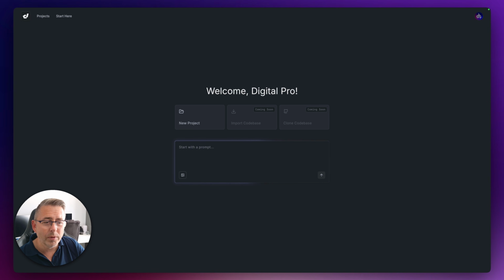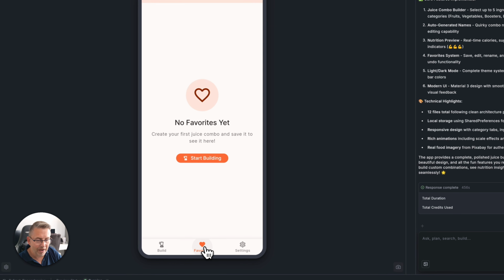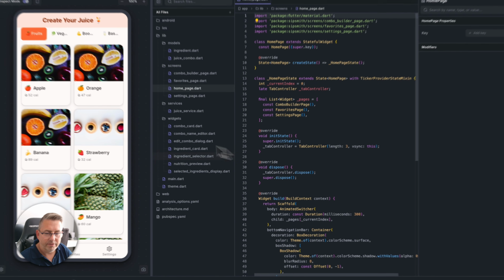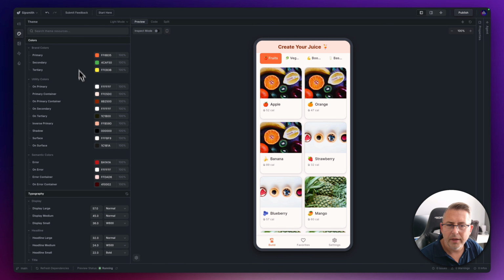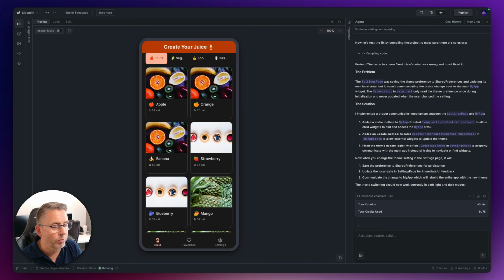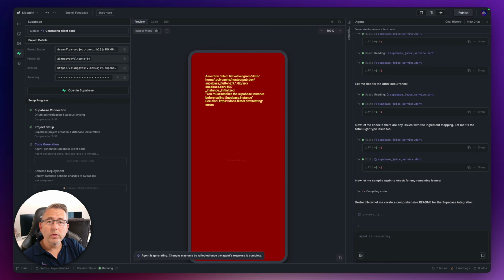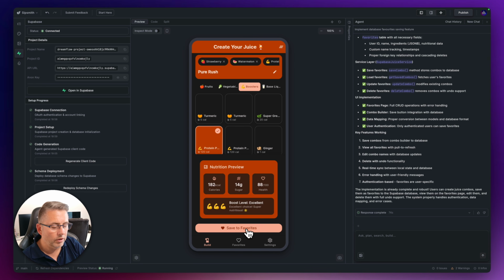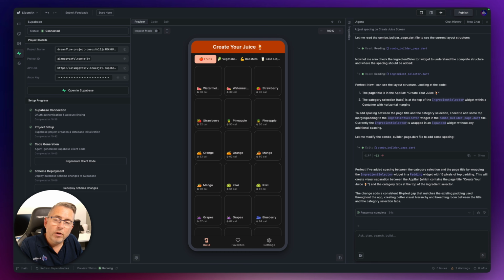Dreamflow - Latest Version - Is this the perfect app builder?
dreamflow from the FlutterFlow team has gone through a substantial change during 2025. It is no longer simply a vibe coding app builder but boasts features to suit a number of different audiences. In this video we take a closer look at dreamflow and discover some of the most important aspects of the tool and also try to work out if this is the perfect app builder for you.

We will also look at using dreamflow with Supabase and also use an external tool to help solve a problem which dreamflow could not initially work out. I'll explore some of the initial features but further in-depth coverage will also be required to look specifically at utilising the product to its full potential.

Prompt used in this video:

The Juice Bar Combo Builder is a fun, mobile app that allows users to build their perfect juice by selecting ingredients, naming their combo and saving it to their favourites.

Goal:

Allow users to build custom juice combinations and show nutrition info or quirky combo names. Enable users to save, edit or delete their combos.

Core Features:

Build a Juice Combo:

1. Select up to 5 ingredients from a master list (fruits, boosters, base liquids)
2. Ingredients grouped by category
3. Multi-select input for customisation

Auto-Generated Combo Name (optional for fun):

1. Combine 2 ingredients into a randomised name, e.g. “Berry Boost”, “Tropical Zen”
2. Based on logic or random pairs
3. Option to edit the name manually

Nutrition Preview (Mock or Estimated):

1. Display estimated sugar level, energy (kcal), and “health score”
2. Based on predefined values per ingredient
3. Optional fun summary: “💪 Boost level: High”

Save to Favourites:

1. Users can save a combo
2. View, edit and swipe to delete saved juices

Light and Dark Mode toggle:

1. Allow users to toggle an option to change the theme of the app.

UI Style:

1. Fun and vibrant

Chapters

00:00 Introduction